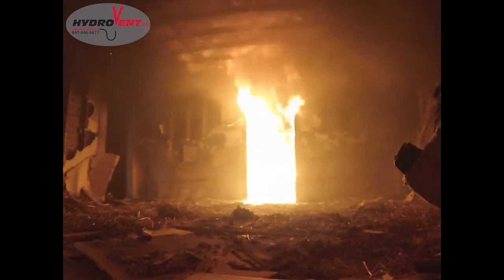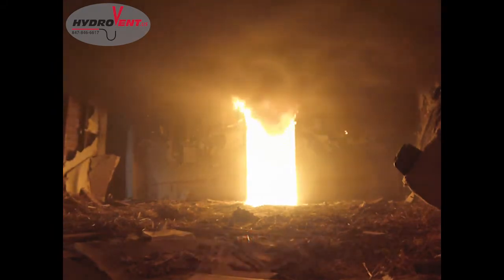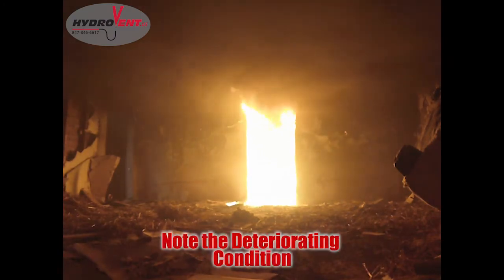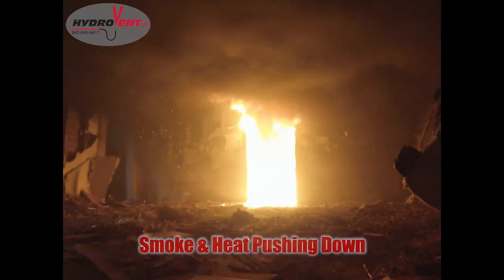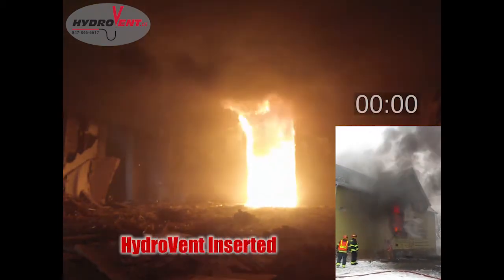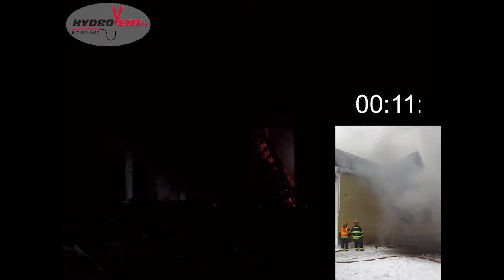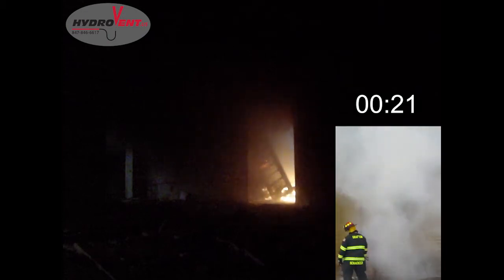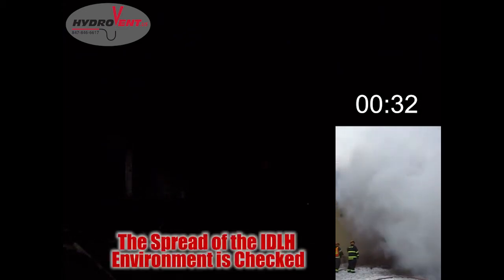HydroVent 하이드로벤트 HV1501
배연과 화재진압을 동시에 수행할 수 있는 화재진압장비 HydroVent